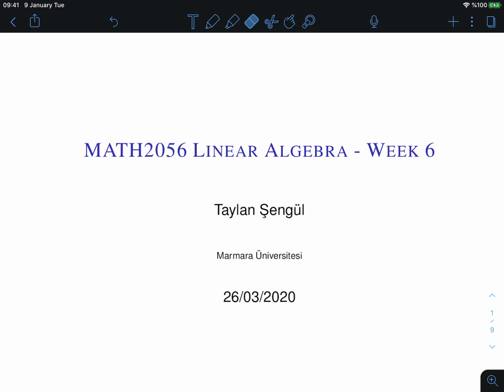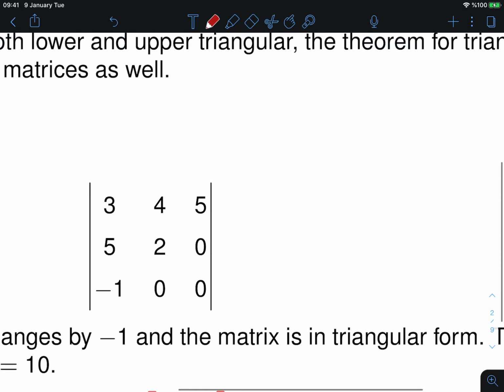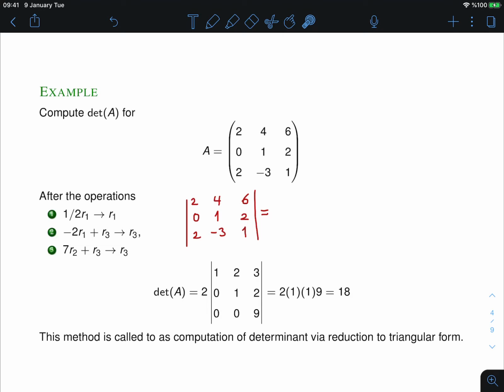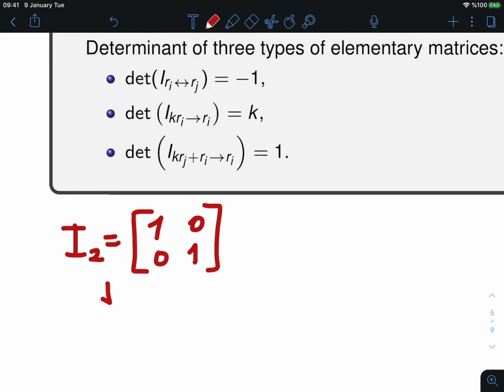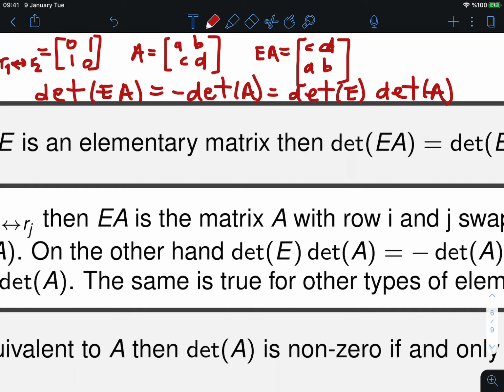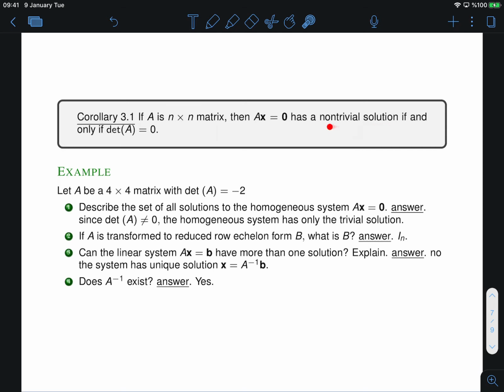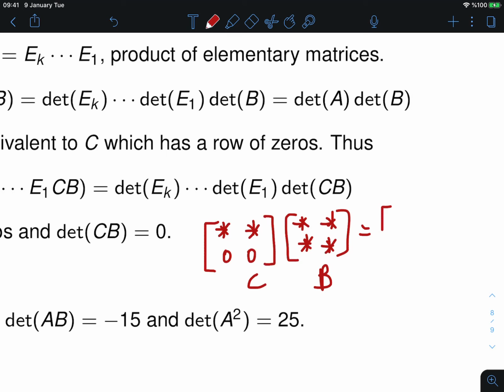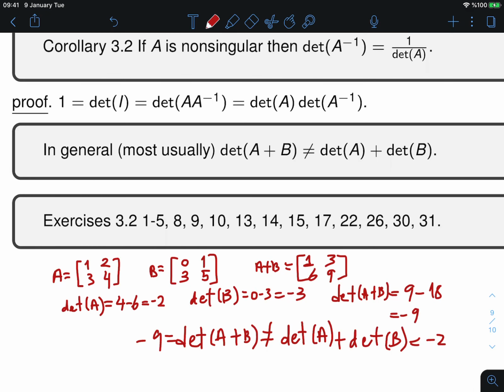Linear Algebra: Advanced Properties of Determinants and Matrix Operations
Key Topics Covered:

* Triangular matrices
* Column operations
* Reduction to triangular form
* Elementary matrices
* Invertibility and determinants
* Product and inverse rules
* Common determinant pitfalls

Timestamps:
00:00 Introduction to Week 6
00:23 Determinant of Upper and Lower Triangular Matrices
02:50 Example: Converting a Matrix to Triangular Form
05:11 Column Operations and Their Effects on Determinants
06:17 Example: Using Column Operations for Quick Calculation
07:30 Technique: Reduction to Triangular Form (Step-by-Step)
10:43 Determinants of Elementary Matrices
12:50 Lemma: Determinant of $E \times A$
16:14 Row Equivalence and Non-Zero Determinants
18:38 Characterizing Non-Singular Matrices (Invertibility)
20:34 Determinants and Homogeneous Systems
21:54 Theorem: Determinant of a Matrix Product ($\det(AB)$)
25:03 Determinant of an Inverse Matrix ($\det(A^{-1})$)
25:52 Warning: Determinant of a Sum vs. Sum of Determinants
26:21 Counter-example: Why $\det(A+B) \neq \det(A) + \det(B)$